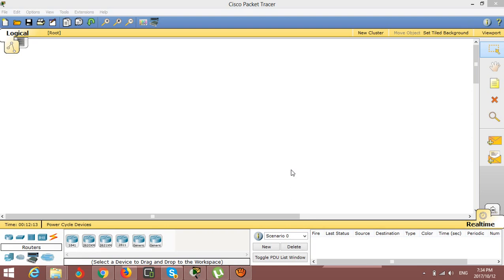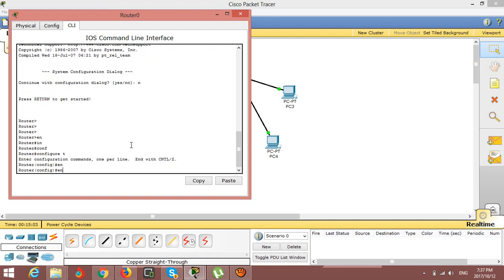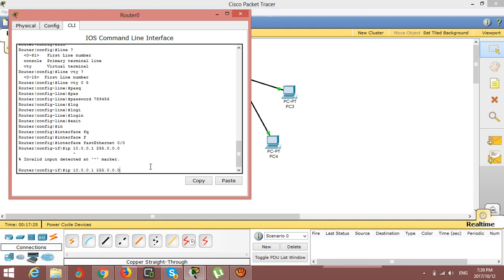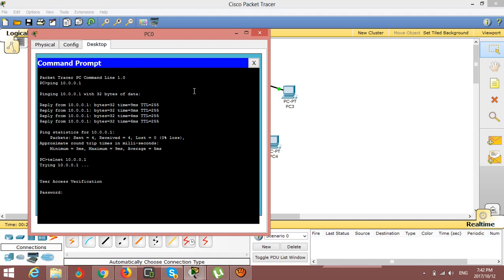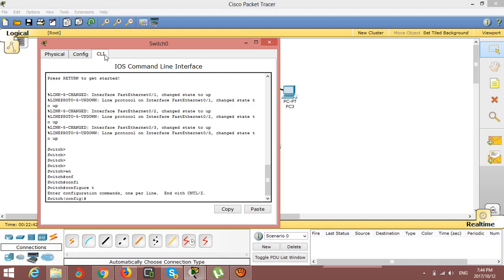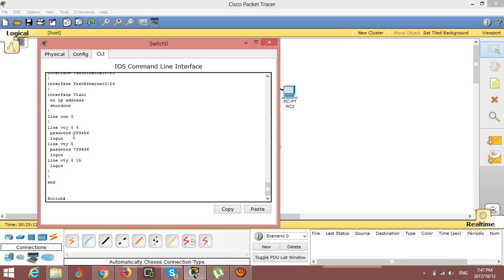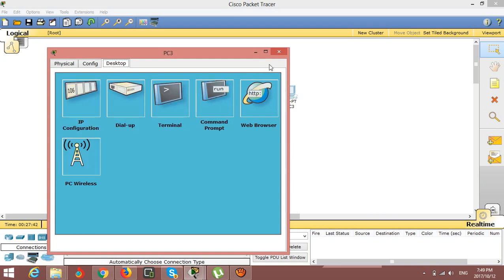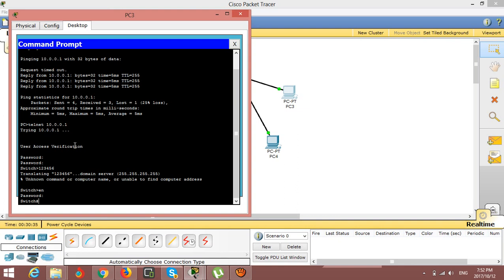Vty Router & Switch configure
how to configure to vty or telnet  setting
in this section you will learn properly the setting of VTY or Telnet setting
of the router and switch
if  you need more information please contact with me

Thanks